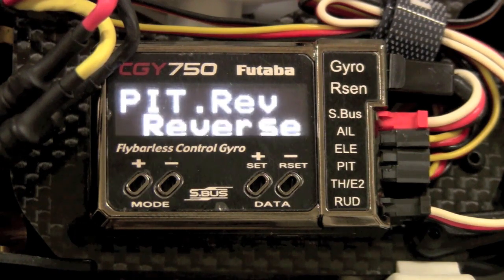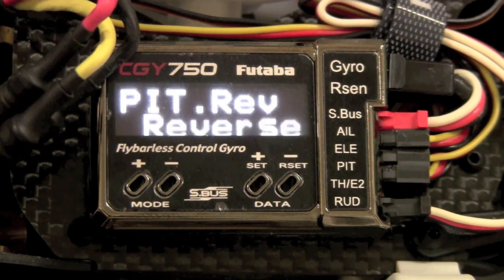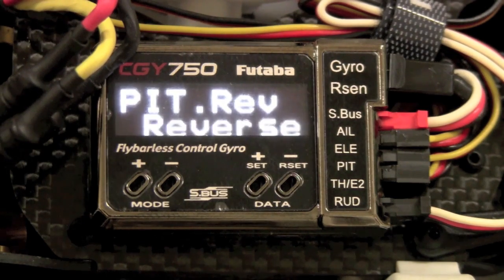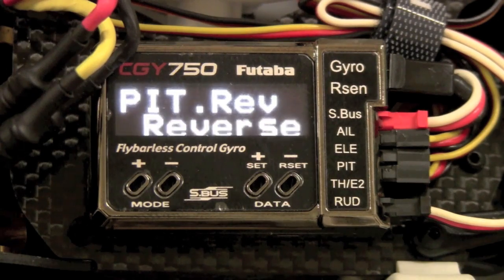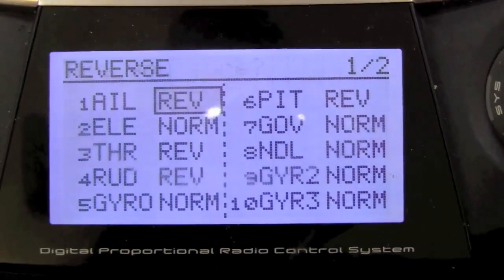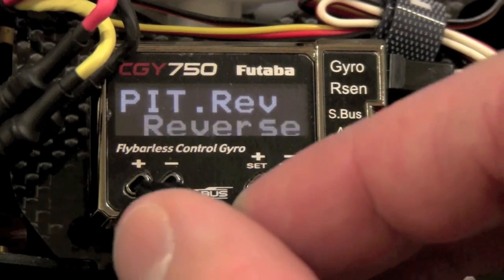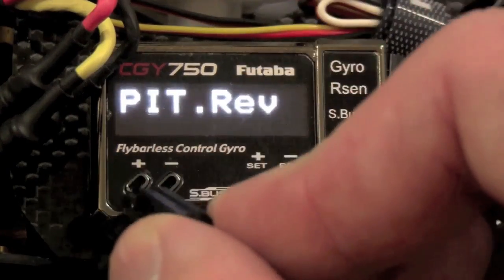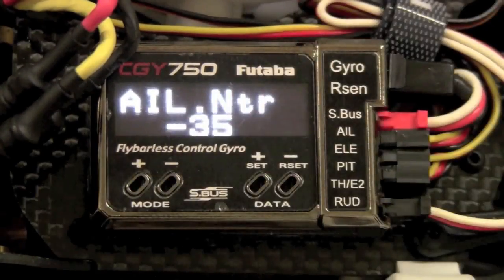Bobby Watts Demonstrates How to Set Up the Futaba CGY 750 Flybarless Unit (Part 2 of 2)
In this video, Bobby shows how to set up the new Futaba CGY 750 Flybarless Unit.  This should cover all of your questions when you get your unit in the upcoming months.  Yes, this will work with JR- but this video is demonstrated for Futaba radios only.

Expected Release Date: March- 2011.  Putting this video up now so you know where to look once you get one! :)